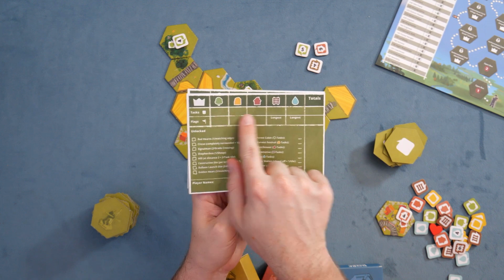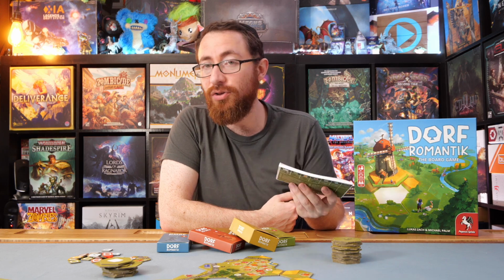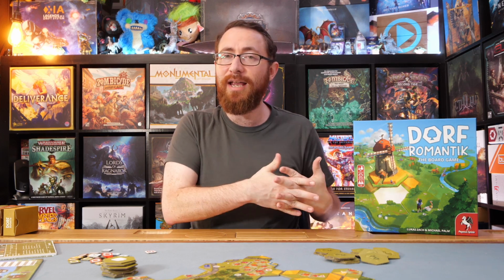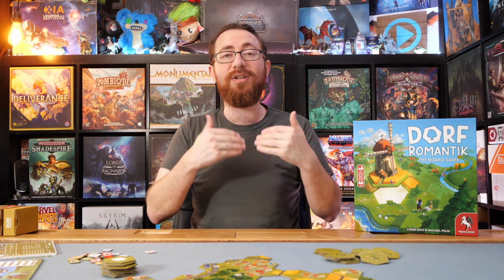Dorf Romantik Review - A Game You Never Really Lose Nor Win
Rippling rivers, rustling forests, wheat fields swaying in the wind and here and there a cute little village - that's Dorfromantik! The video game from the small developer studio Toukana Interactive has been thrilling the gaming community since its Early Access in March 2021 and has already won all kinds of prestigious awards. Now Michael Palm and Lukas Zach are transforming the popular building strategy and puzzle game into a family game for young and old with Dorfromantik: The Board Game.
In Dorfromantik: The Board Game, up to six players work together to lay hexagonal tiles to create a beautiful landscape and try to fulfill the orders of the population, while at the same time laying as long a track and as long a river as possible, but also taking into account the flags that provide points in enclosed areas. The better the players manage to do this, the more points they can score at the end. In the course of the replayable campaign, the points earned can be used to unlock new tiles that are hidden in initially locked boxes. These pose new, additional tasks for the players and make it possible to raise the high score higher and higher.

TimeStamps:
0:00:00 - Overview
0:08:40 - Ease of Play
0:09:38 - What I Like
0:11:51 - What I Don’t Like
0:14:17 - What I Can See Others Not Liking
0:16:40 - Final Thoughts
0:18:21 - Recommendations

5.0 - My absolutely favorite games. You can pry them out of my cold dead hands.
4.5 - Love this game! At the same time missing something that would make it a 5. Could be hard to table, lacking variability, a little light, etc.
4.0 - Really great game, almost always keeping, although has meaningful complaints as to what takes away from the experience.
3.5 - Really enjoyed, don't love it, may lose out to better games but the idea of never playing again is a bit sad.
3.0 - A good game, would play and suggest with the right people, if I never played it again wouldn't lose any sleep.
2.5 - A game I'd play again , but will never suggest it myself
2.0 - A game I don't want to play again
1.5 - A game I can't find any reason to recommend
1.0 - A game that is just bad.